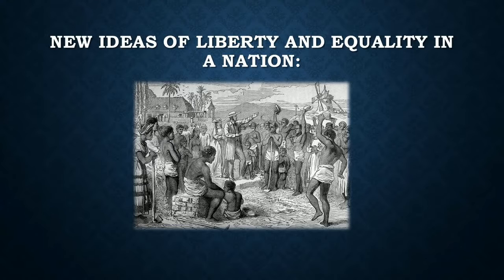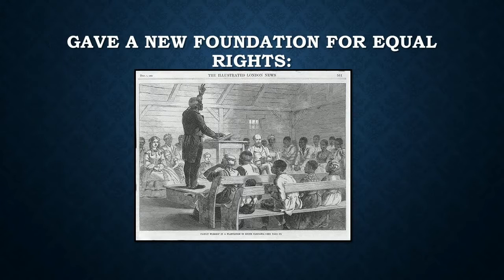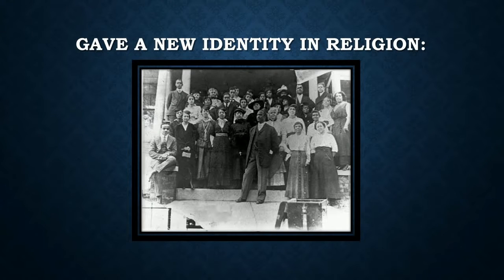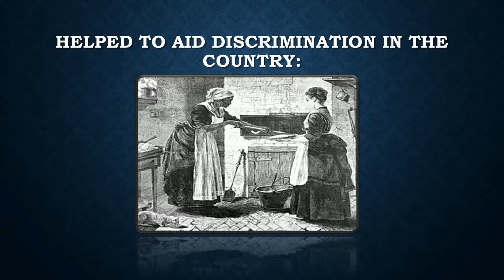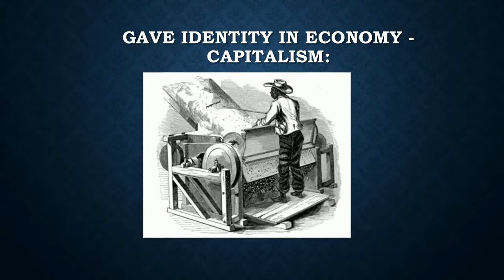Slave Identity in the US 3